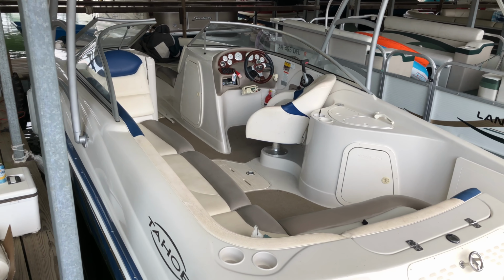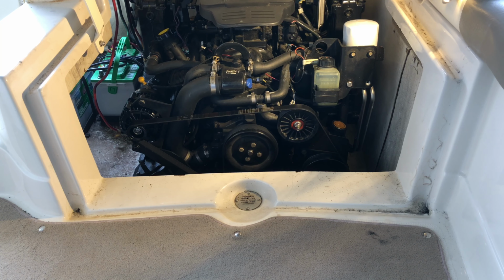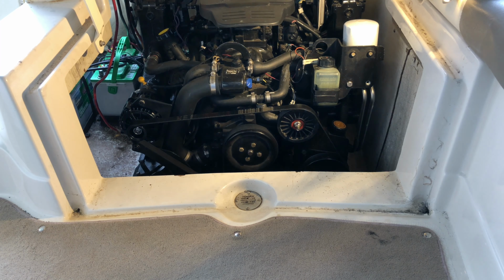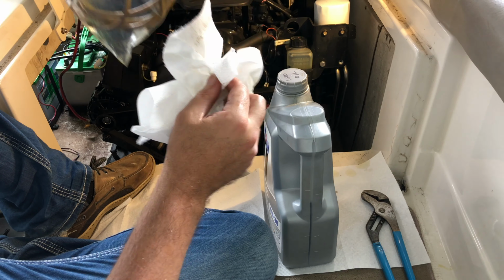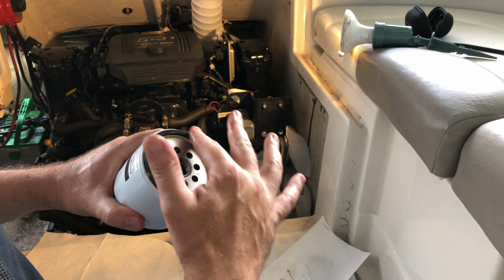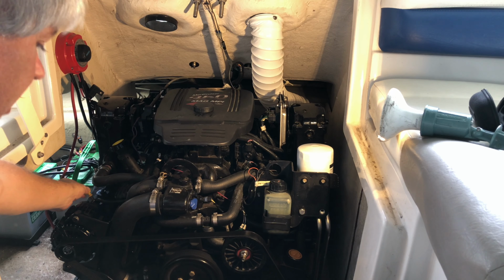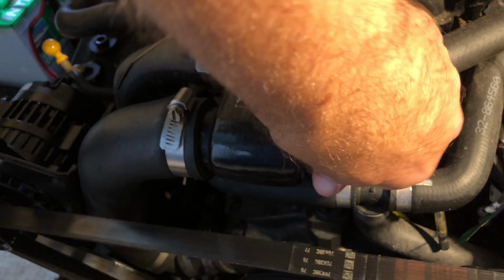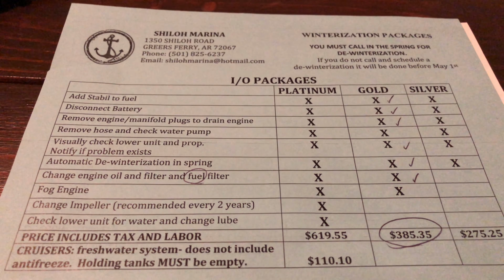How to Winterize a Boat: Mercruiser 350 MAG MPI in a Tahoe 234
In this video, I share my experiences in saving a few bucks on DIY boat maintenance by winterizing my 2007 Tahoe 234 Deckboat.  This includes adding fuel stabilizer, changing the oil and oil filter, and draining the water out of the engine block.  I do this annually, at the end of the season.

The specific engine in this boat is the 300 HP 5.7 Liter Mercruiser 350 MAG MPI V8.